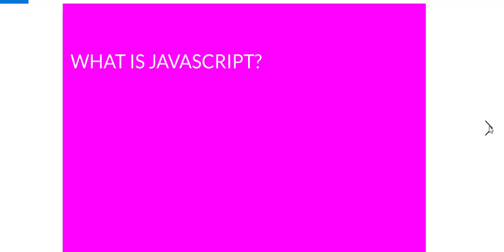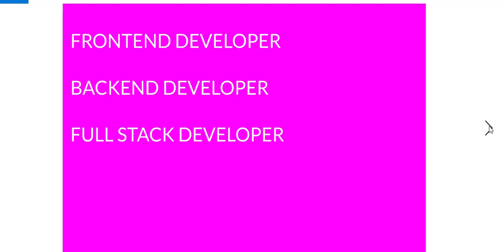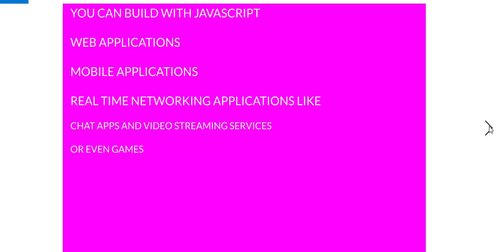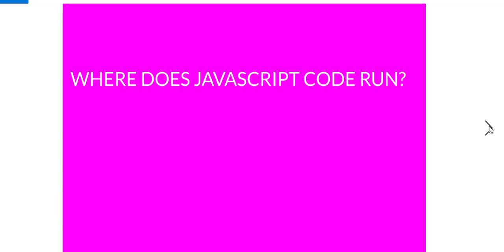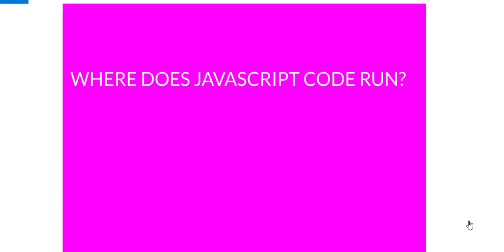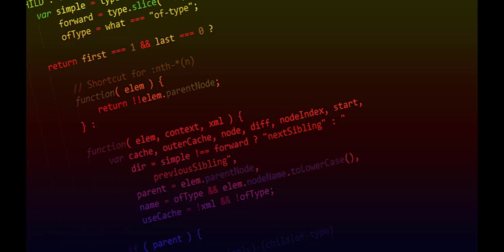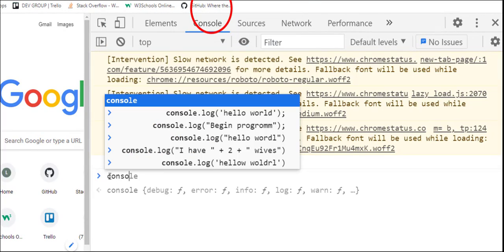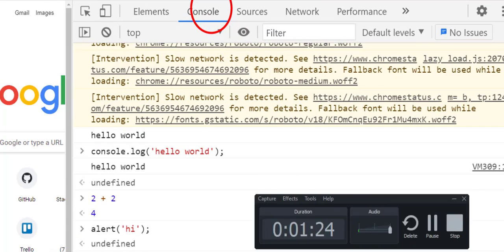INTRODUCTION TO JAVASCRIPT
this is an introduction to JavaScript course for beginners.